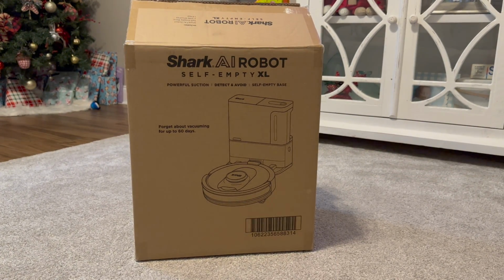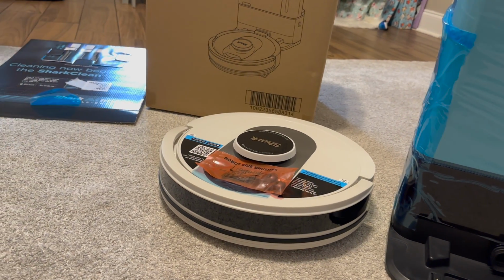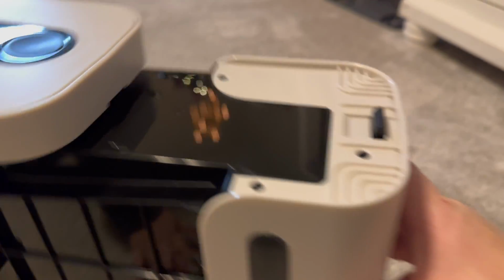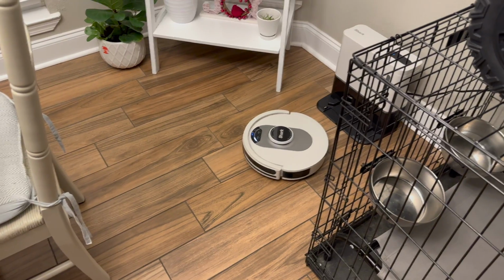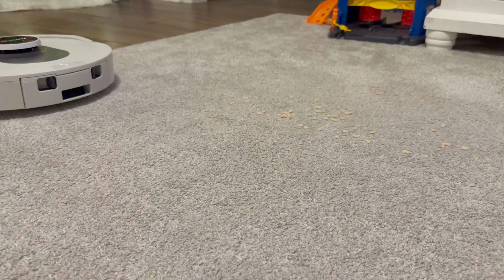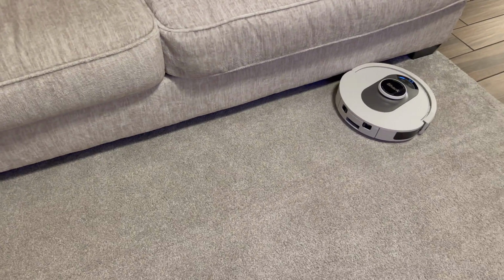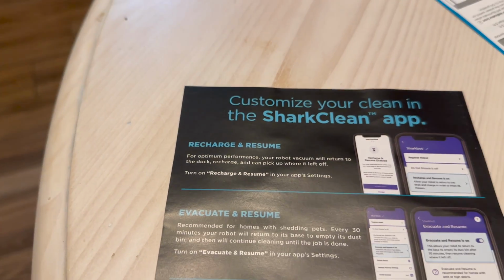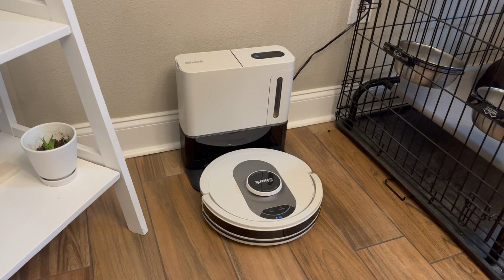Shark AV2511AE Robot Vacuum Review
A unboxing and review of the Shark AV2511AE robot vacuum. My first review on youtube!

Facebook Business Page : Zachshoots